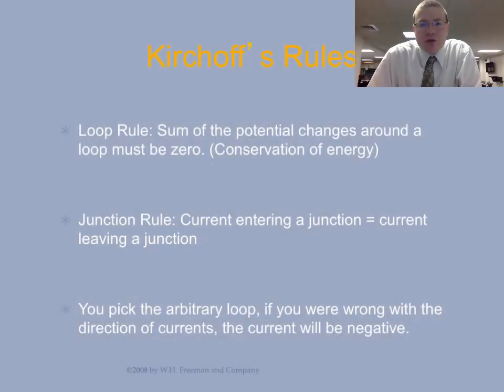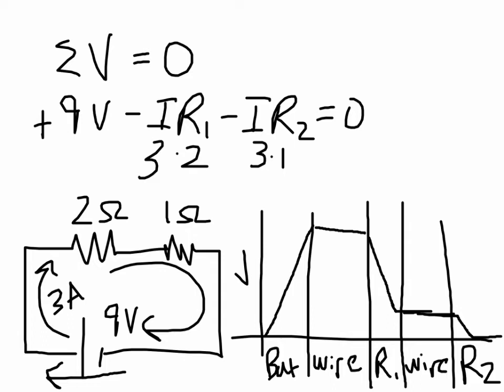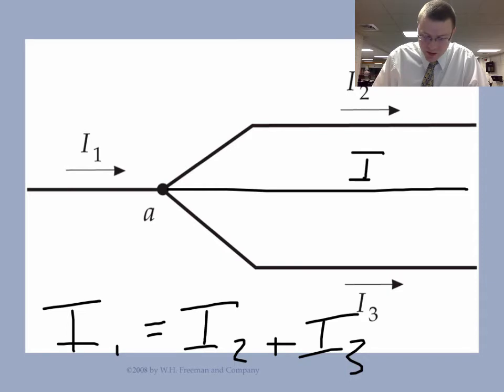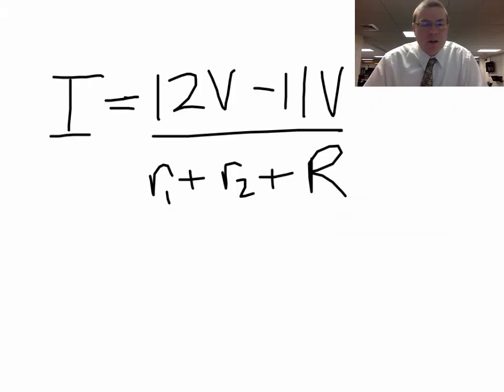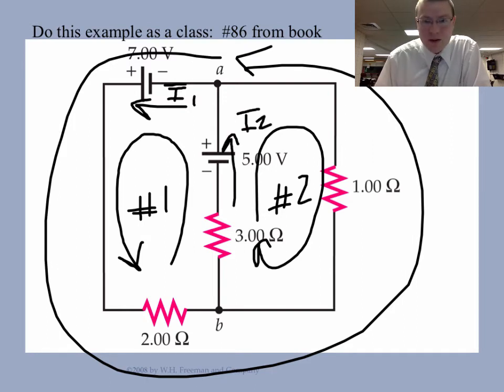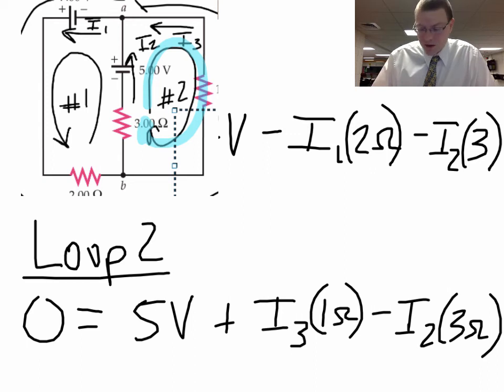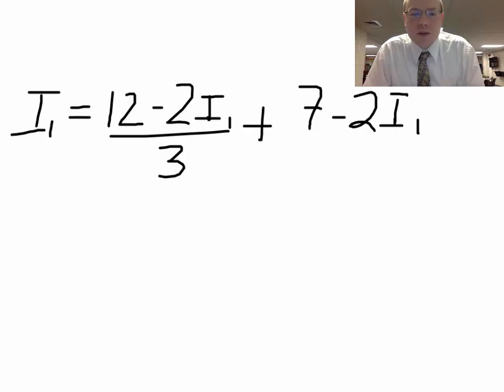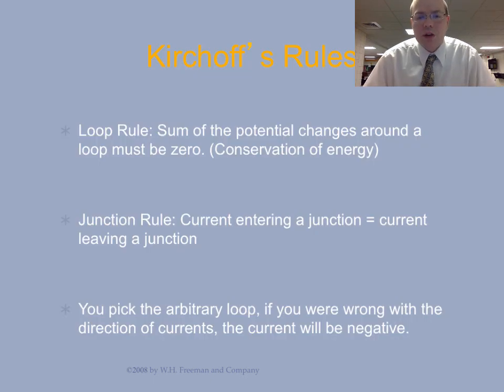18.5 Kirchhoff's Rules